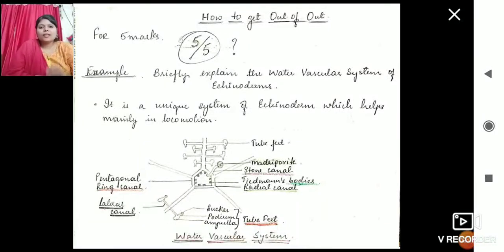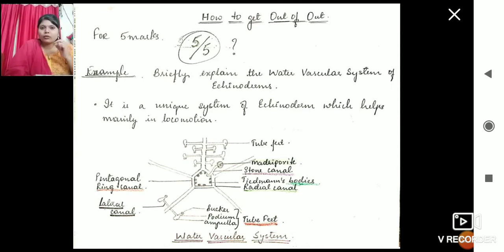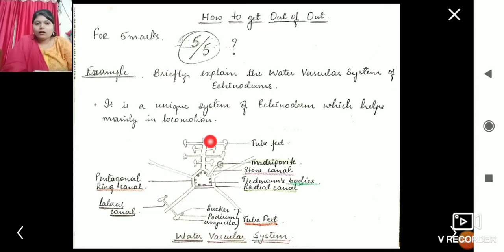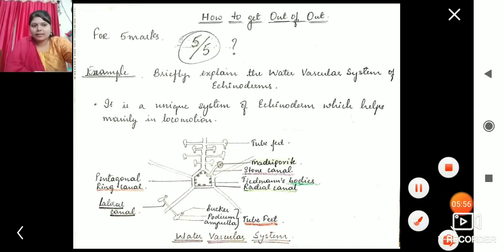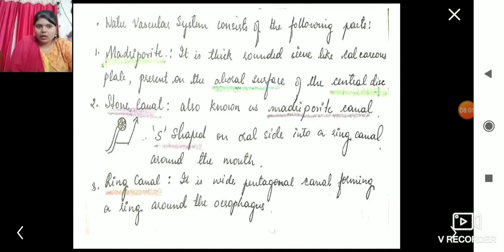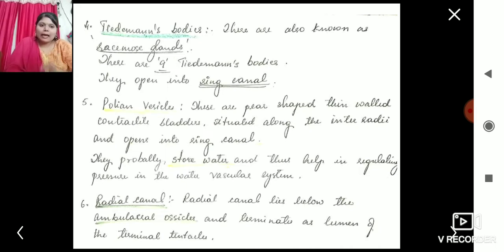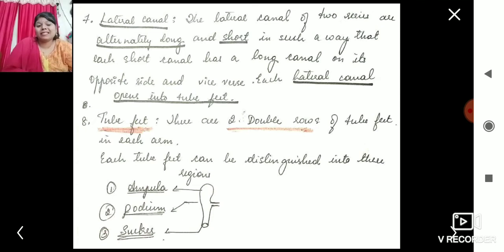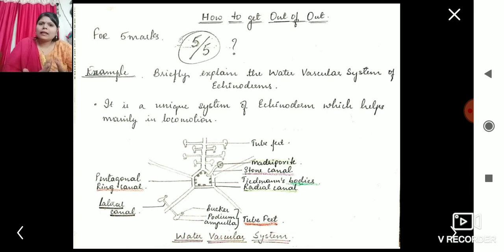How to get 5 on 5 By Pooja M D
B.Sc 1st year topic